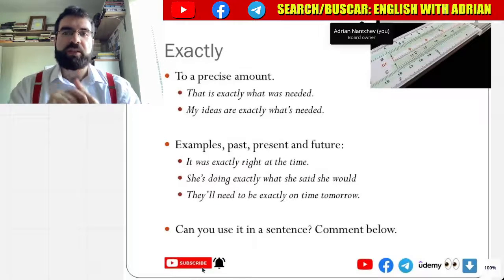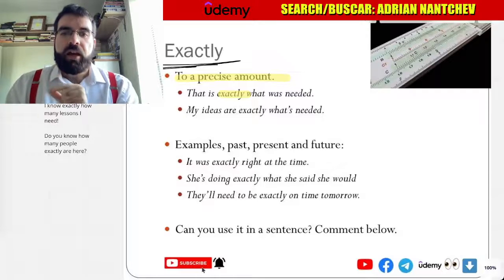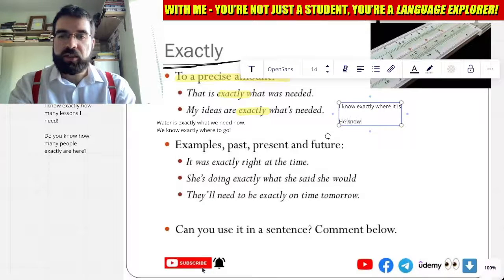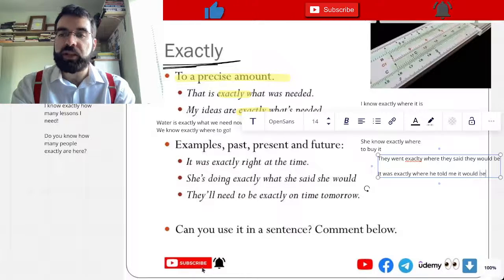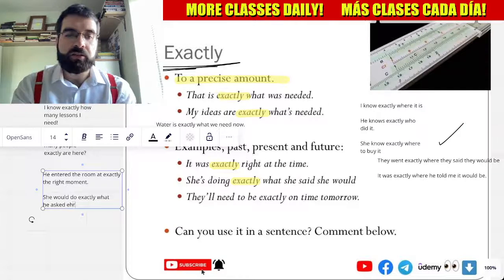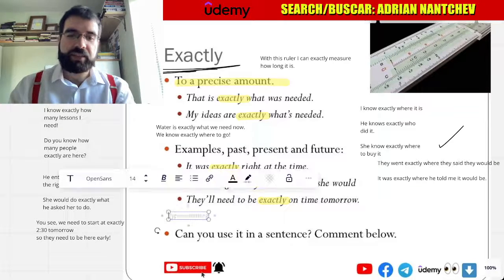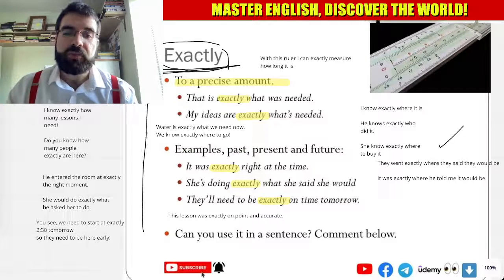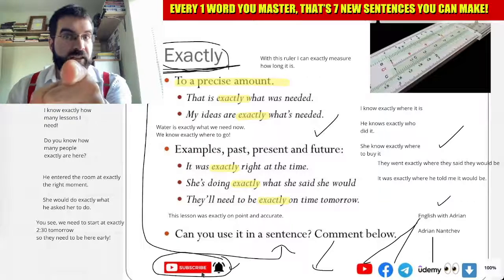"Exactly", Thursday Adverbs #50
To a precise amount.
That is exactly what was needed.
My ideas are exactly what’s needed.

Examples, past, present and future:
It was exactly right at the time.
She’s doing exactly what she said she would
They’ll need to be exactly on time tomorrow.